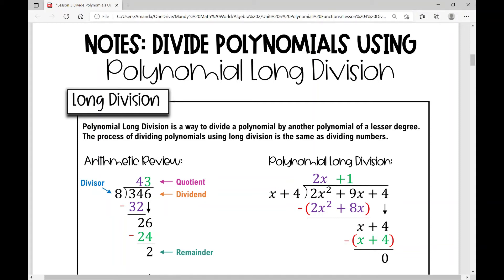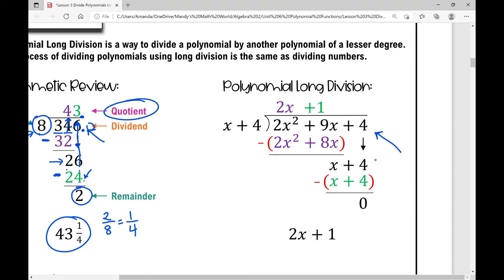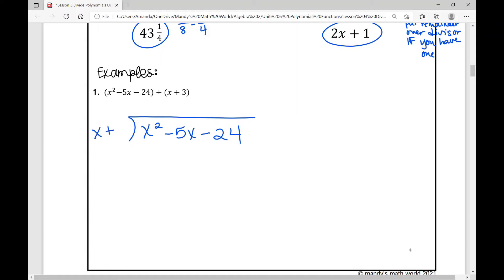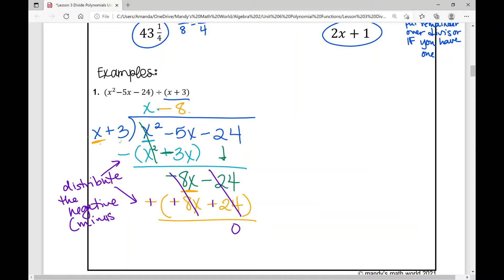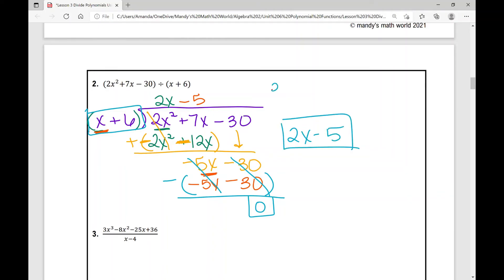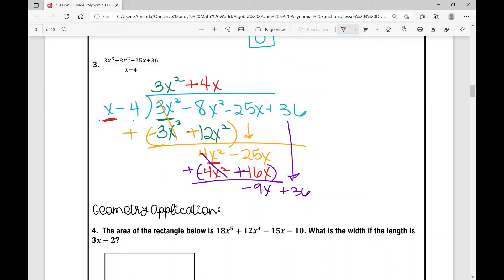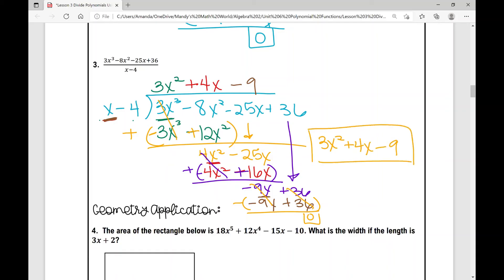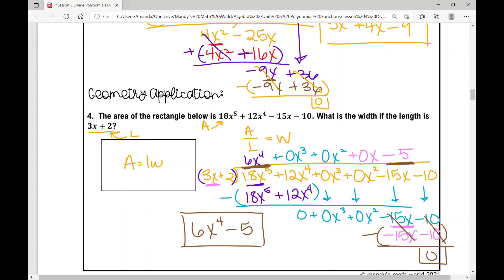Polynomial Long Division (Algebra 2)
Divide polynomials using polynomial long division

Access the notes and assignment to accompany the video from my TpT store